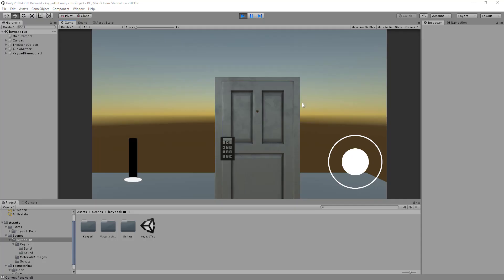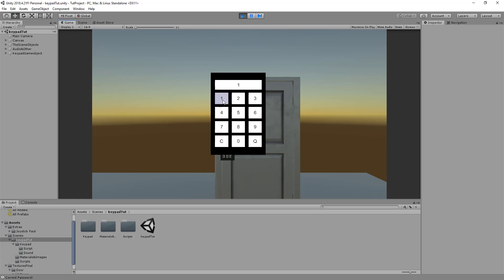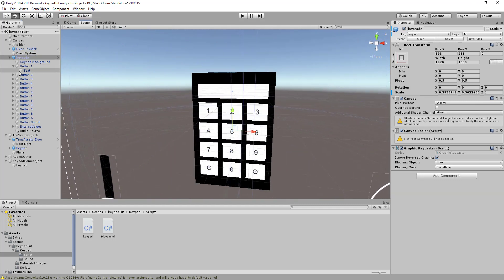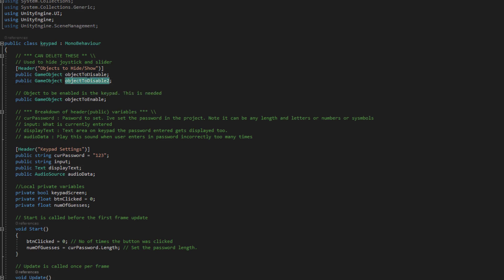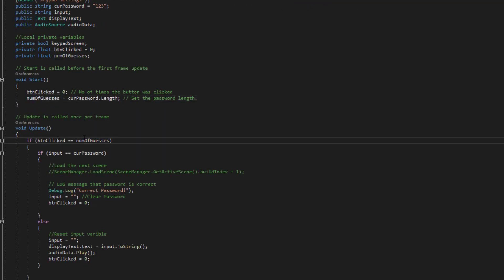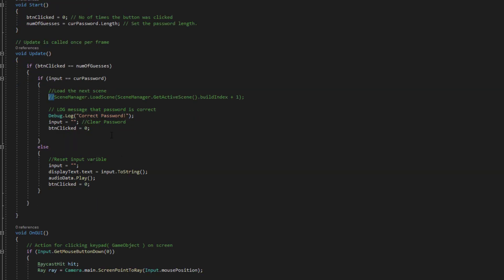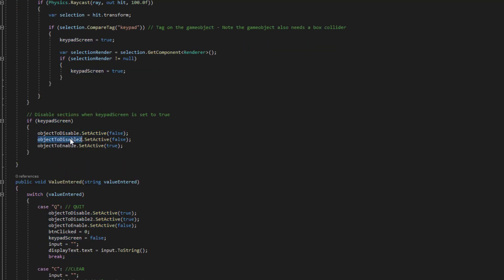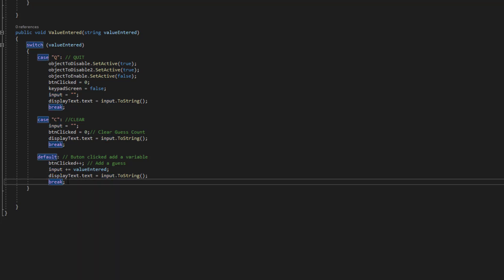Unity : Simple keypad for a door or safe (walk-through + with download ) - Part 1